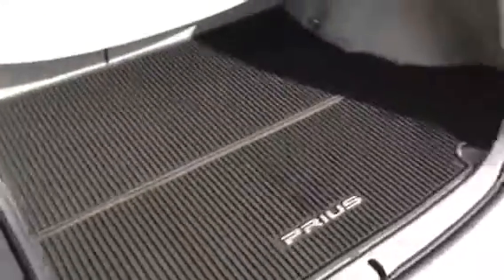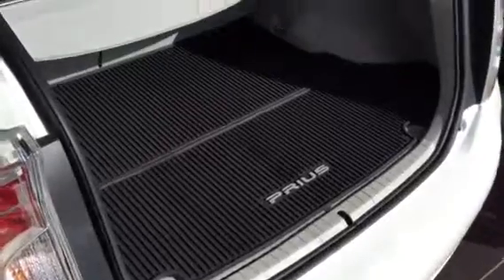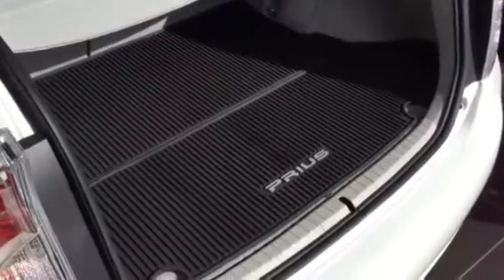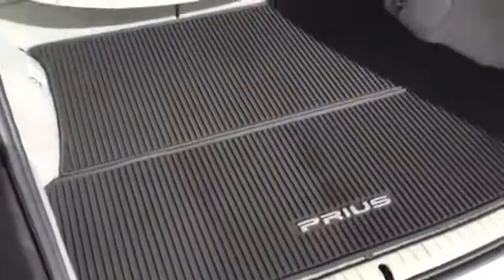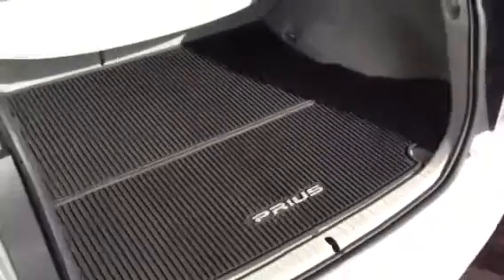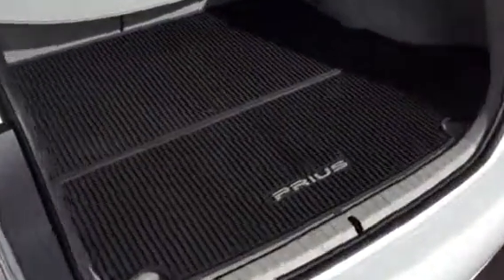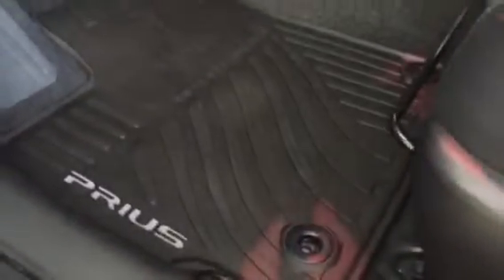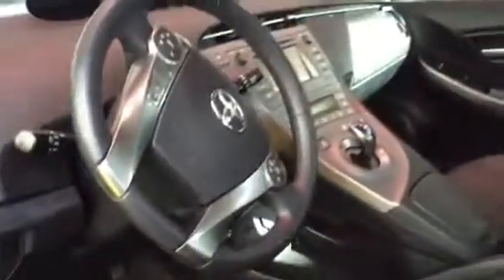Custom fit mats for your Prius Persona